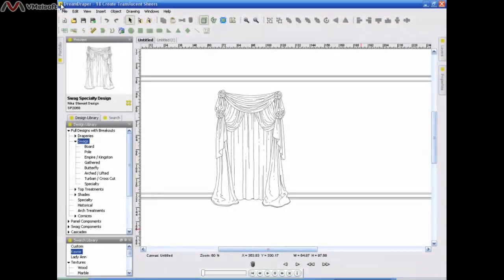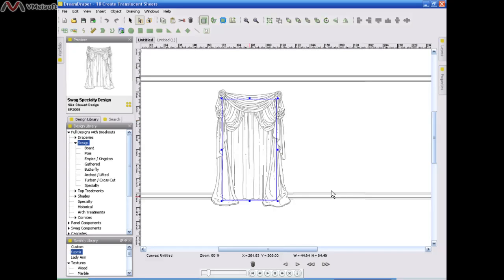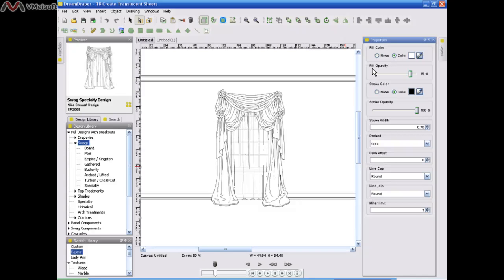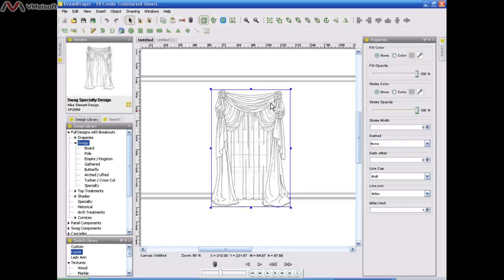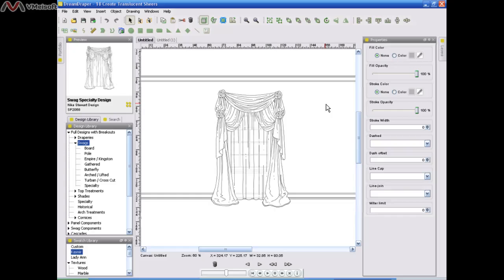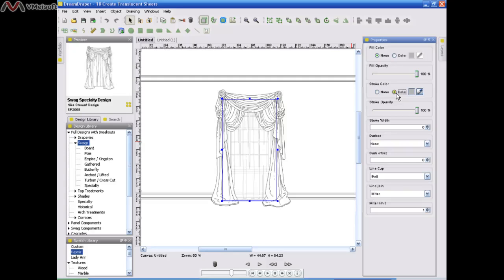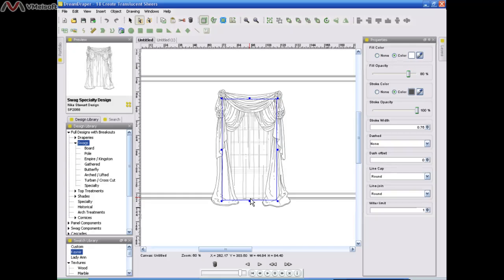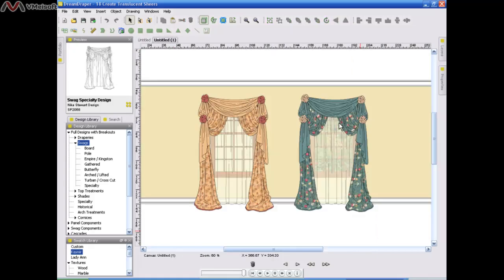Create Translucent Sheers